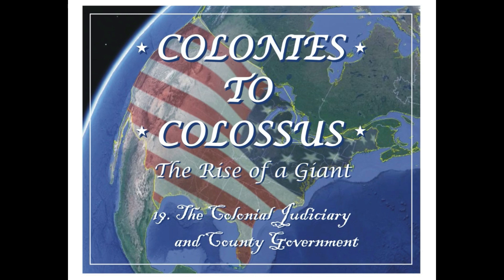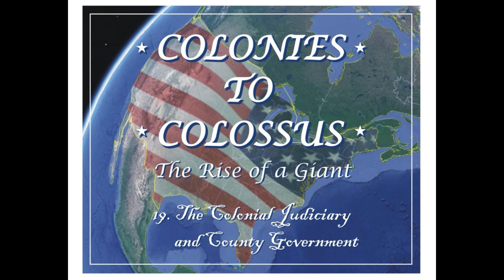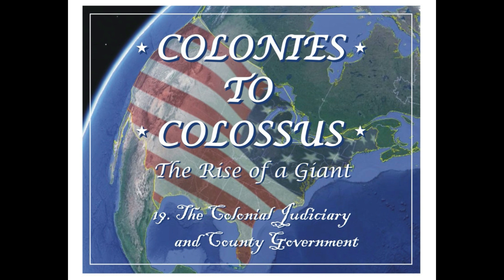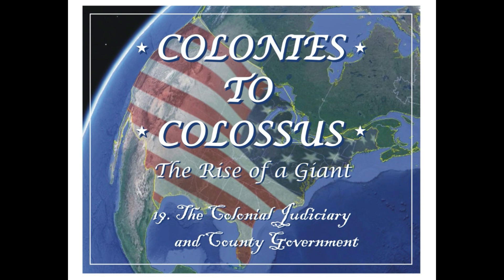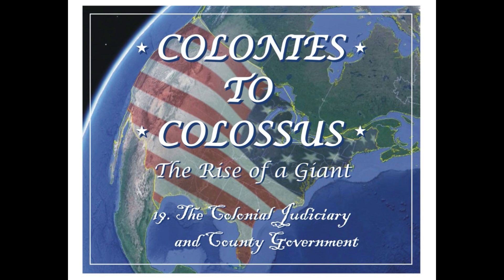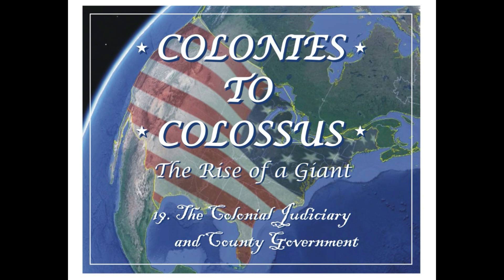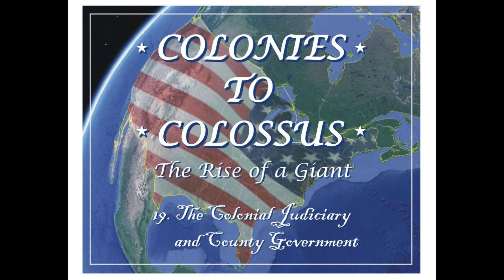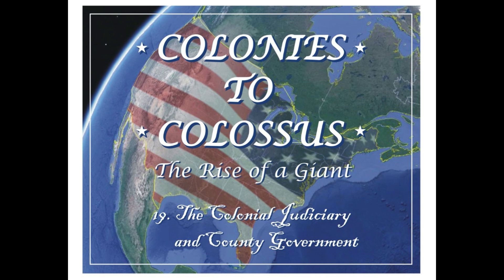The Colonial Judiciary And County Government - Colonies To Colossus (#19)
This is the nineteenth in a series of podcasts about Colonial American History. This podcasts focuses on the colonial court system and county government in the colonies.